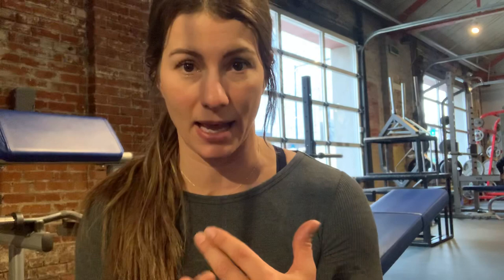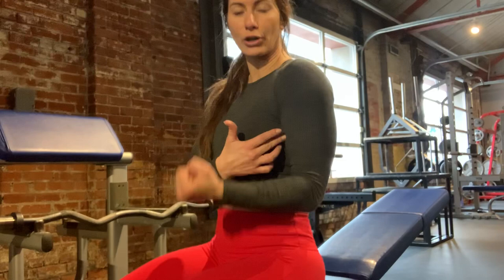Jen Widerstrom | WiderSTRONG Wednesday - My Workout Secret Revealed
💪 Sign up for more FREE coaching at WiderSTRONG.COM!